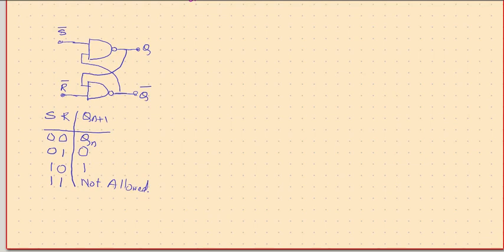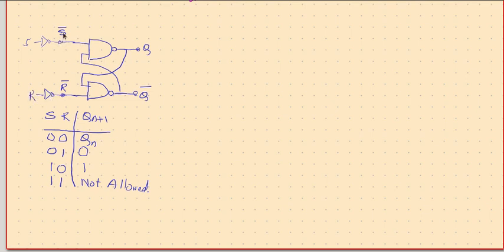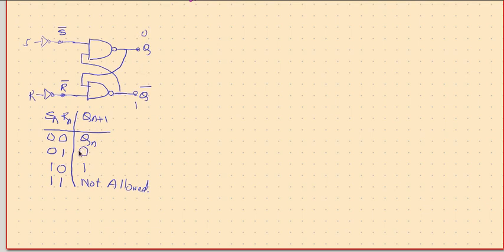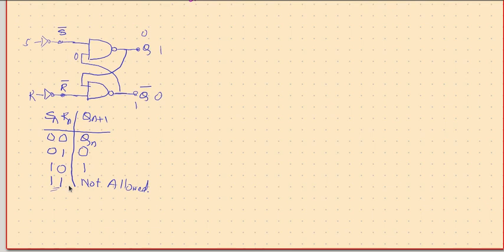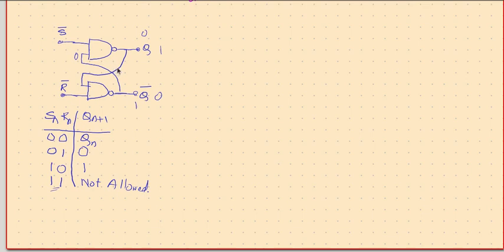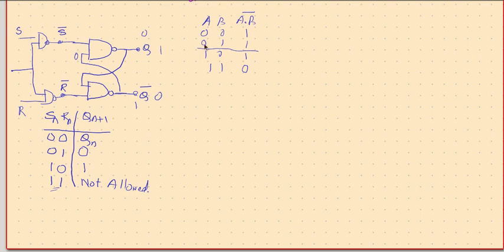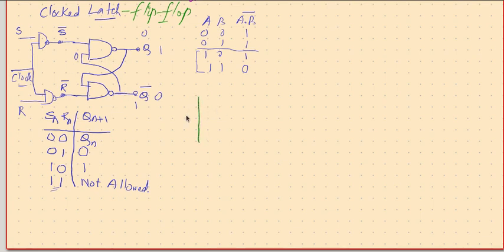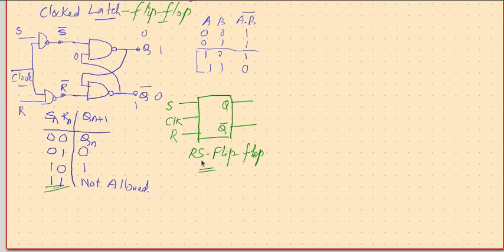IC Digital Seq Circuits latch RS FF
RS Flip Flop
Remembers the last action performed on this circuit
Equivalent to an electric switch that remains in the state left till it is disturbed by external force
Bistacble multivibrator